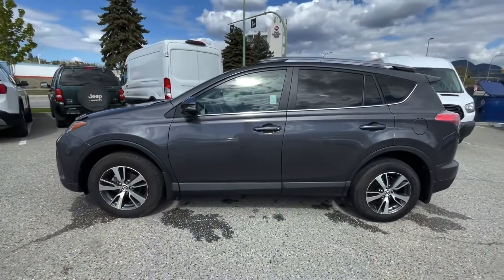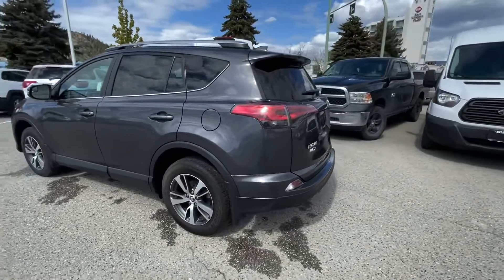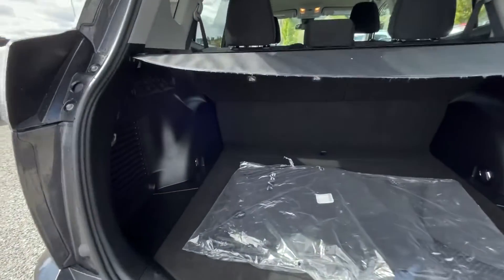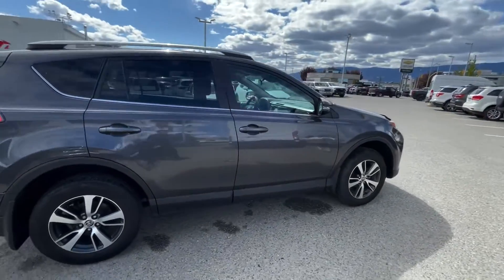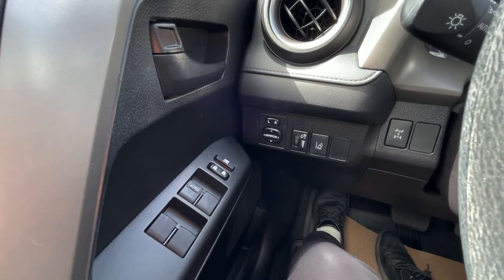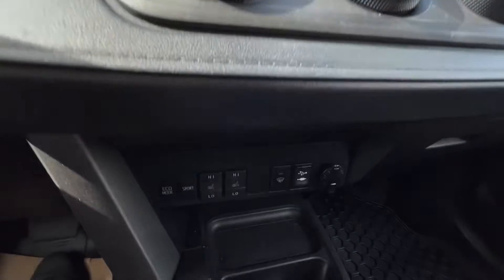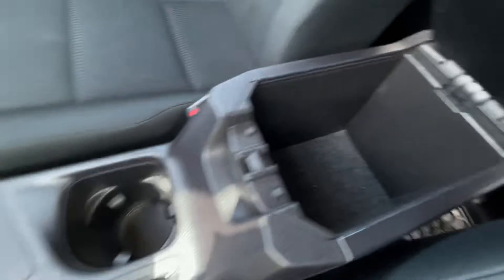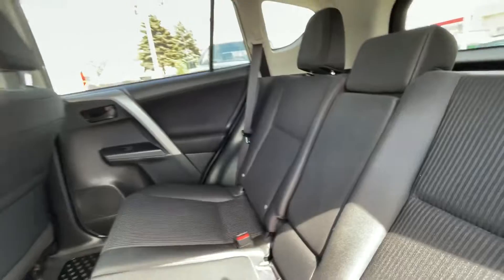UT745151 | Pre-owned 2018 Toyota RAV4 LE AWD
Tackle almost any terrain in this accident free, one owner, certified pre-owned, AWD, 2018 Toyota RAV4 LE. With its 2.5L, 6-speed automatic transmission powering the AWD system, you will be averaging 8-10L/100KM's. Equipped with the following features: adaptive cruise control, backup camera, Bluetooth, keyless entry, lane departure warning, heated mirrors, heated front seats, cloth interior, front collision mitigation, automatic highbeams, and more!

Treat yourself - stop by Kelowna Chevrolet located at 2350 Hwy 97 N, Kelowna, BC V1X 4H8 to make this car yours today!